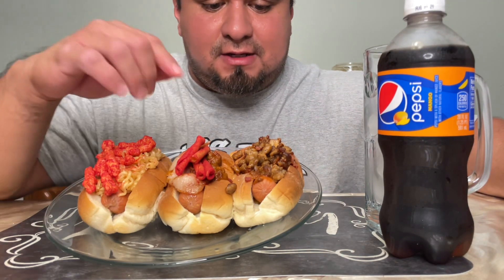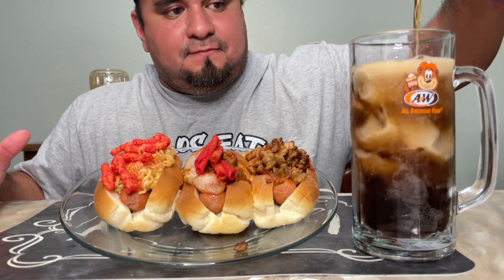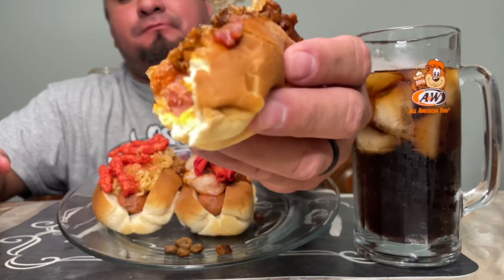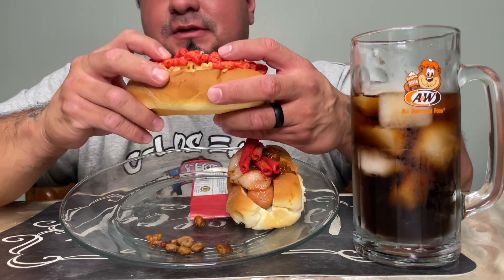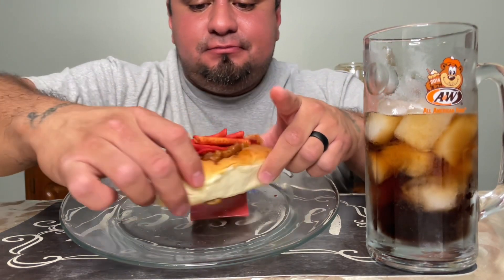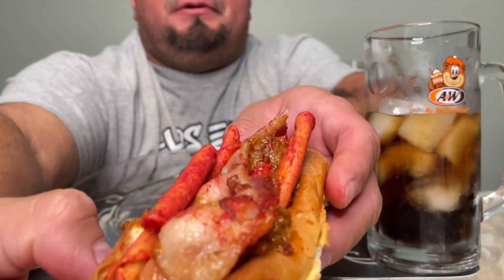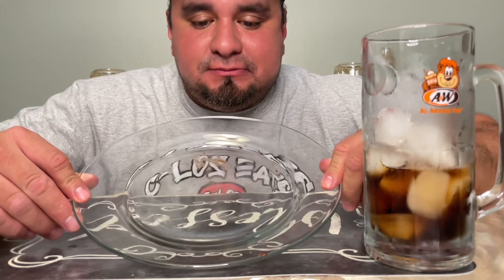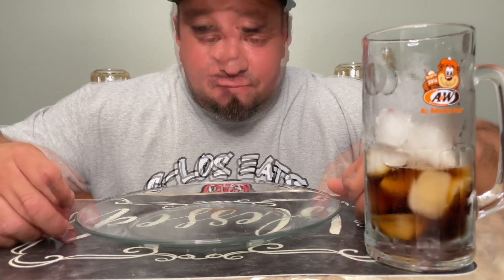Hot Dog Challenge